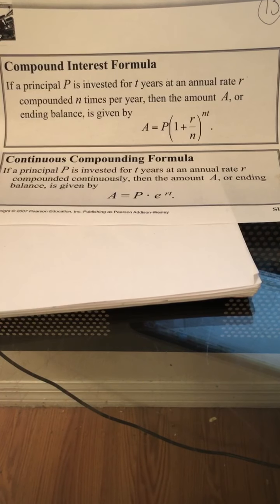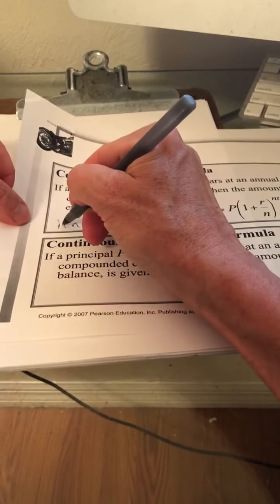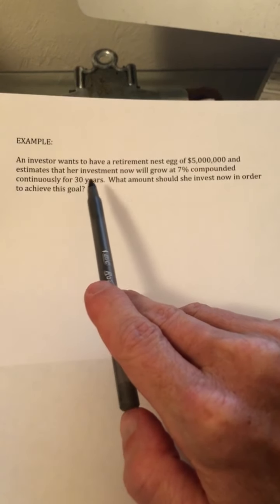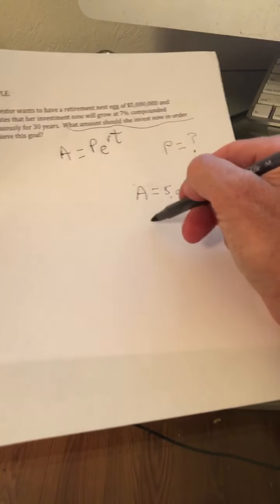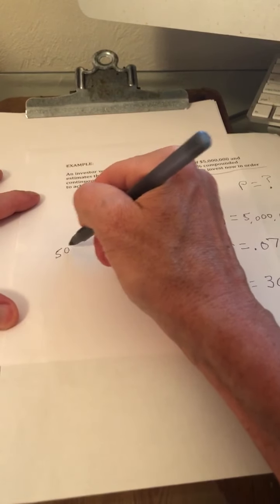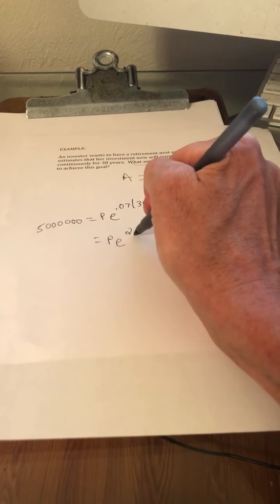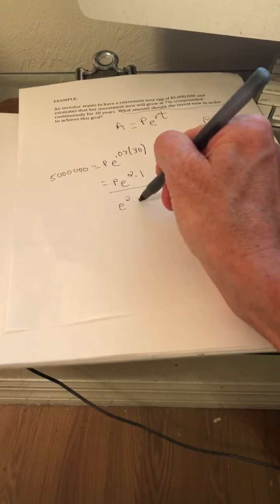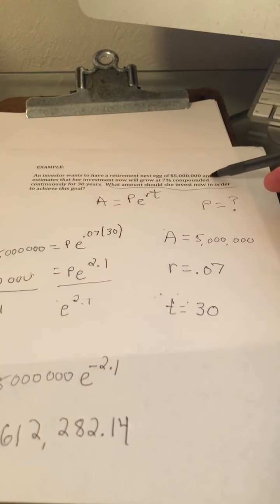Continuously compounded interest example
What amount should one invest now to have 5,000,000 assuming continuously compounded interest at 7%?